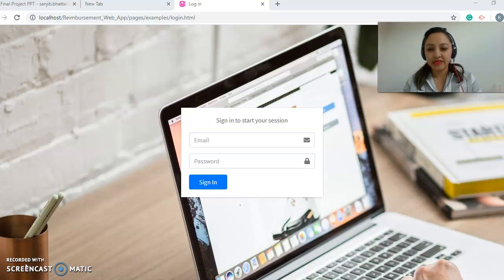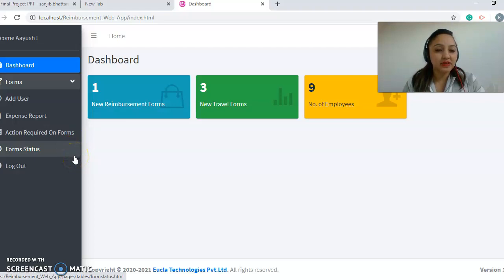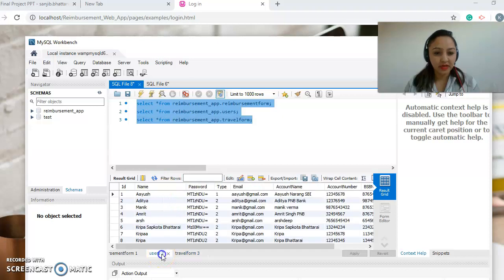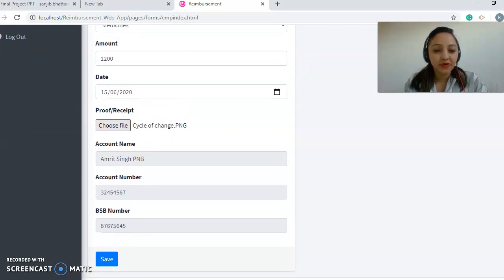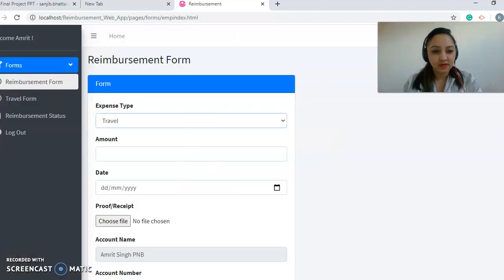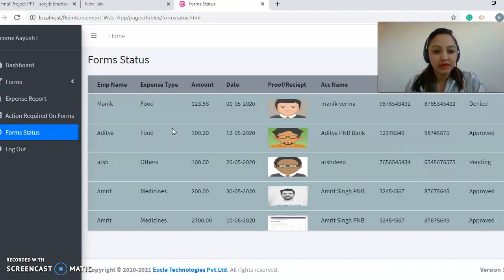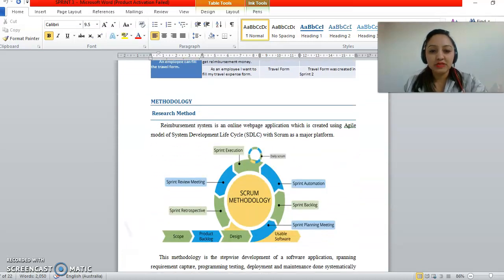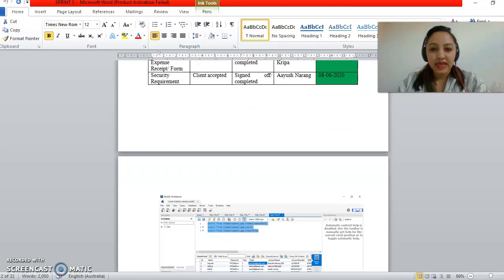Final Done ProjectRreimbursement System